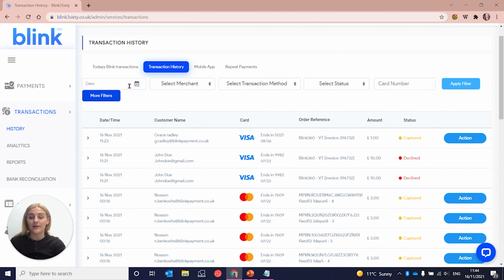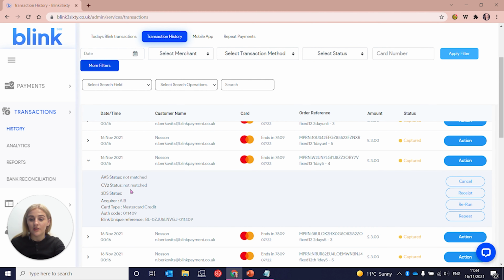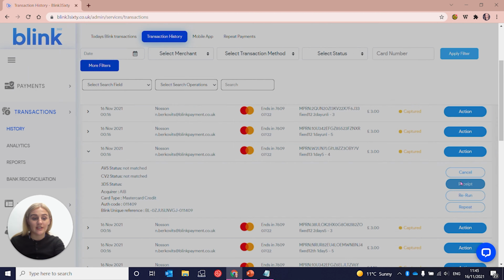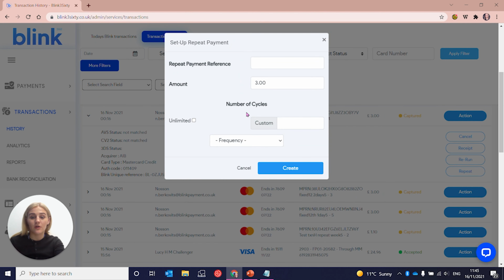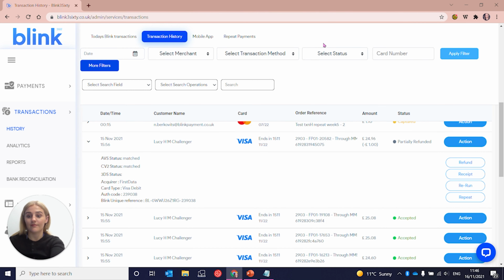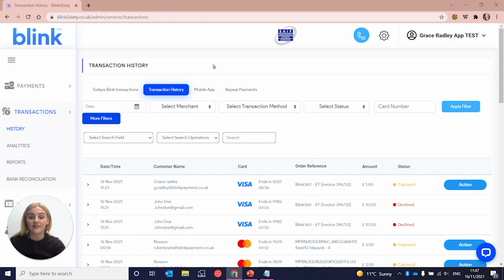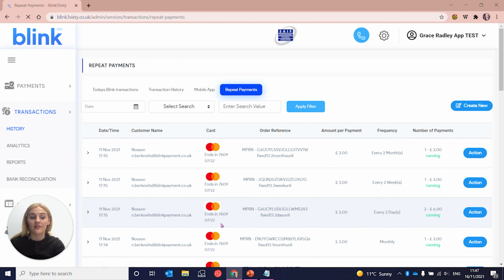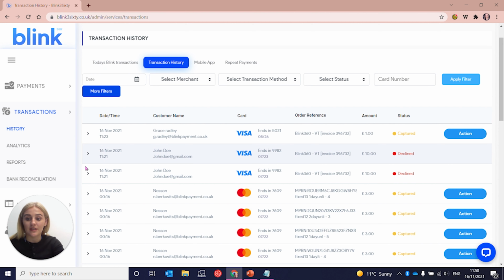Blink Transaction History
Get a full overview of all transactions that have been processed on Blink, all in one place.

You can view transactions in real-time, filter by date, staus and more!